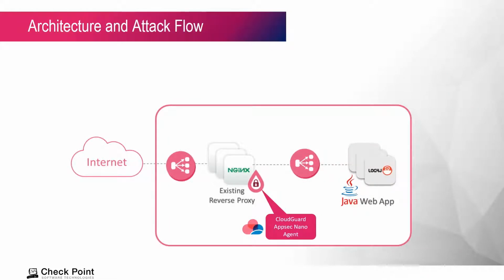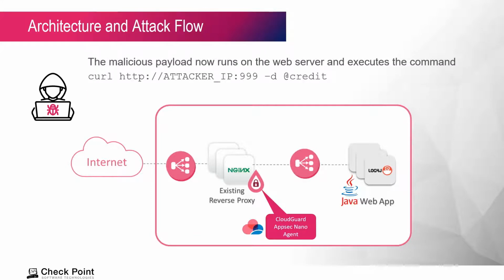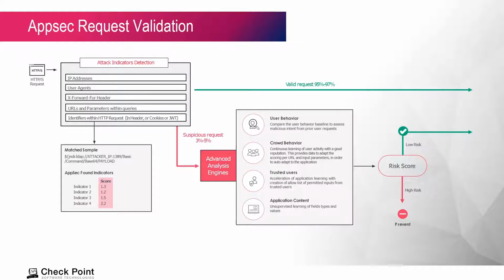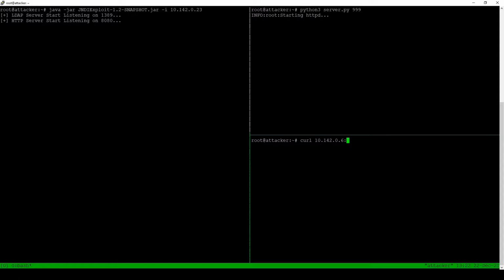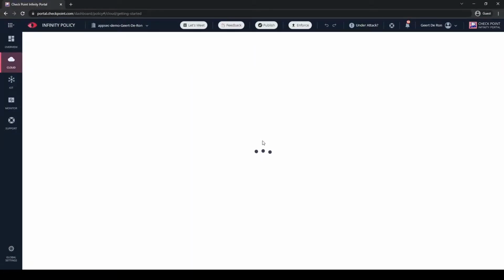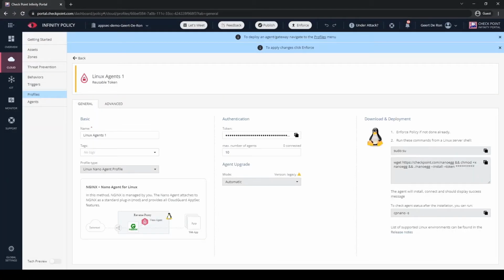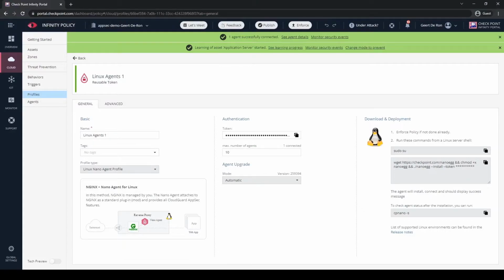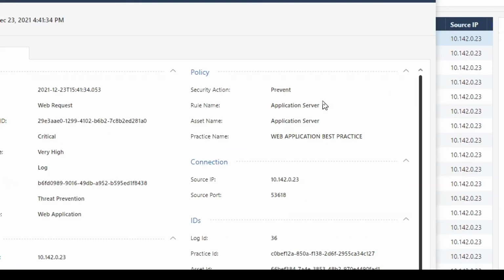How CloudGuard AppSec Automatically Blocks Log4j Exploit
See how CloudGuard AppSec leverages machine learning to pre-emptively stop Log4j attacks. Learn how to block these attacks in your own environment and take advantage of lifetime free protection.

For more details see our technical blog above.